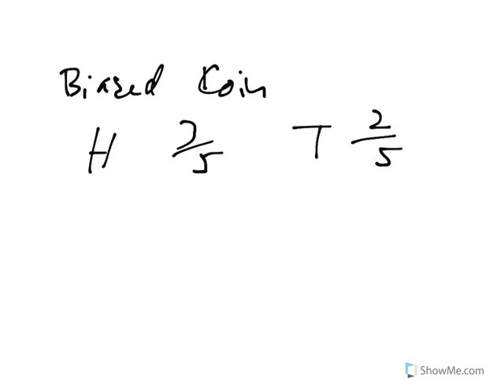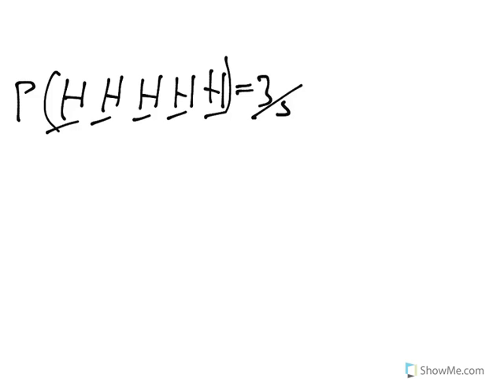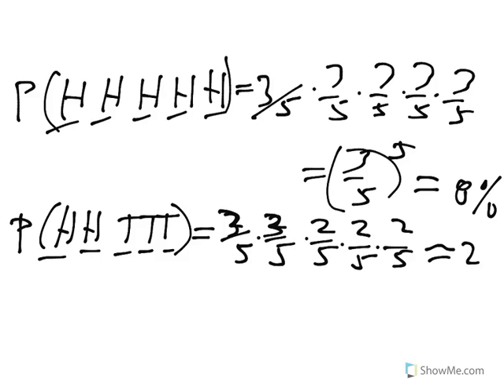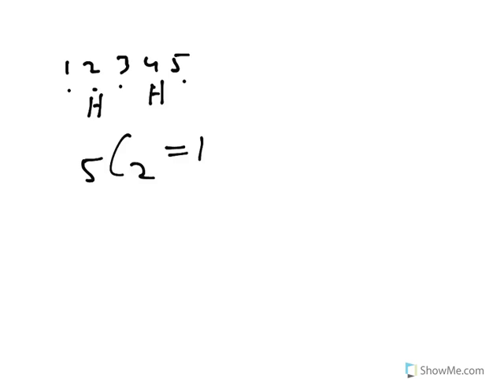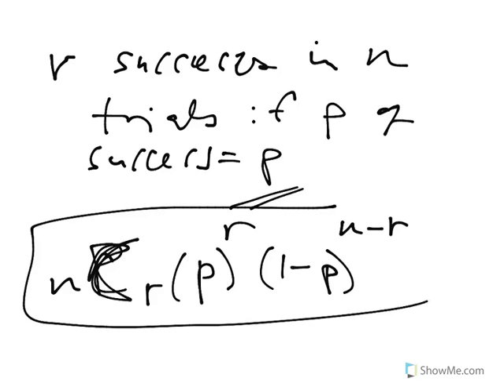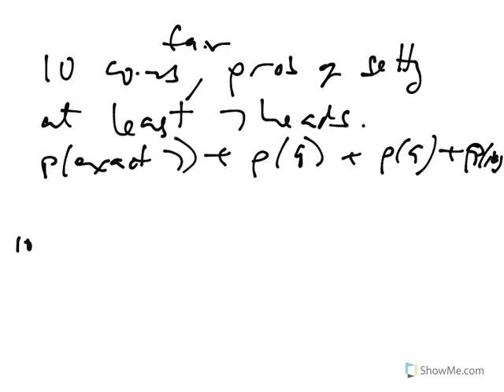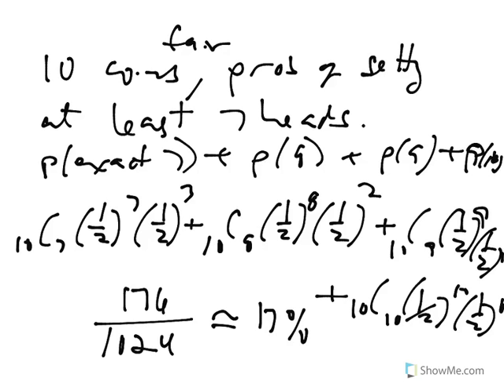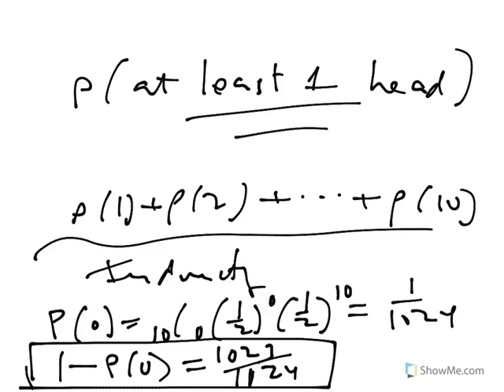Precal Fall 34 Bernoulli Probability